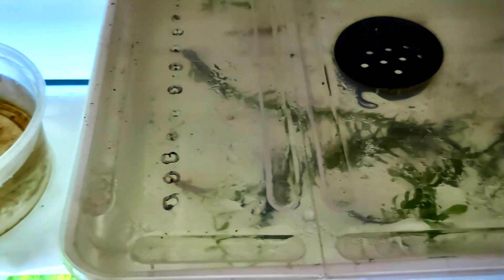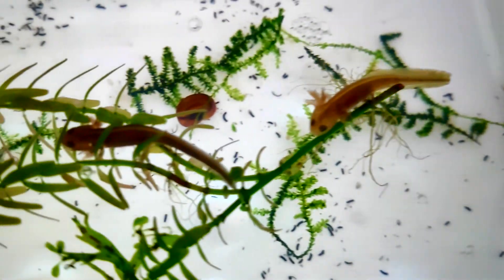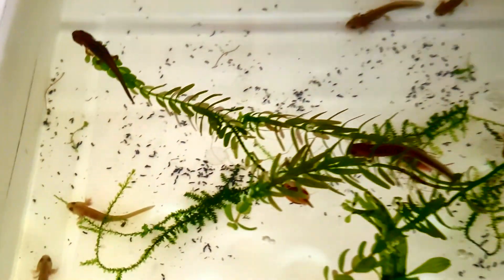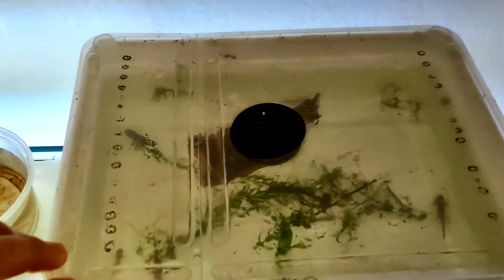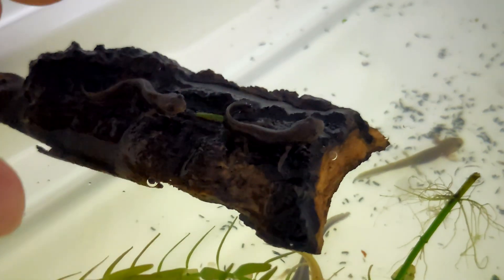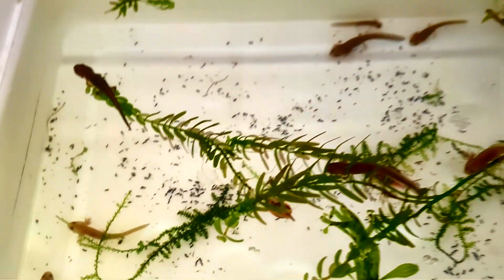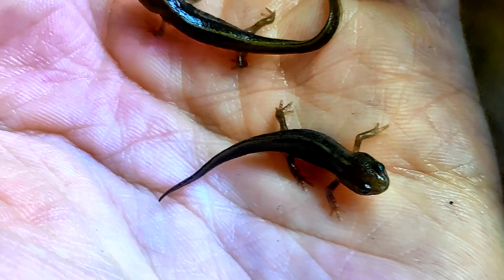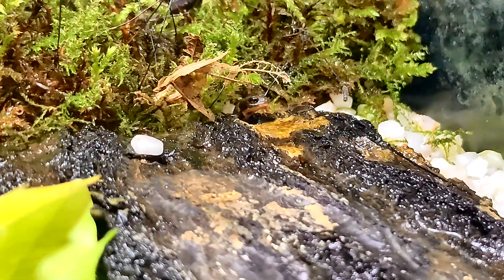Newt Development: Preparing for Metamorphosis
Welcome back to our video series, where we follow the development of Japanese sword-tailed newts (Cynops e. ensicauda).

In this episode, our sword-tailed newt larvae, now about 3 months old, begin their incredible metamorphosis from aquatic larvae to land-ready juveniles. Some have started reducing their gills, signaling their readiness for a more terrestrial lifestyle. To support this transition, we’ve added floating cork bark as their first land access point. Join us as we observe their transformation and prepare for the next steps in their care.